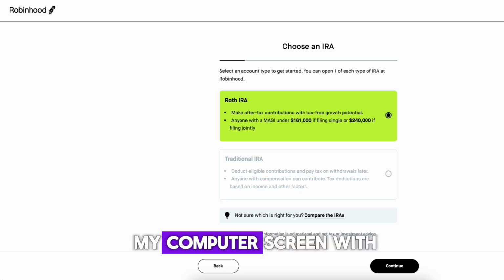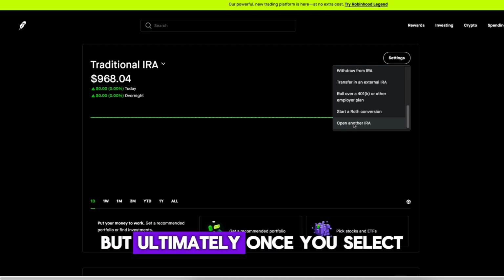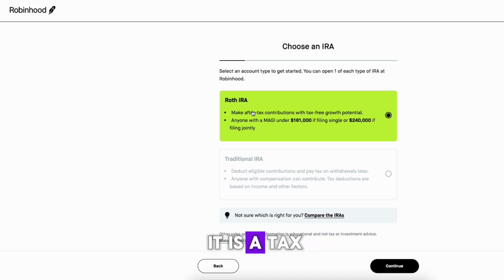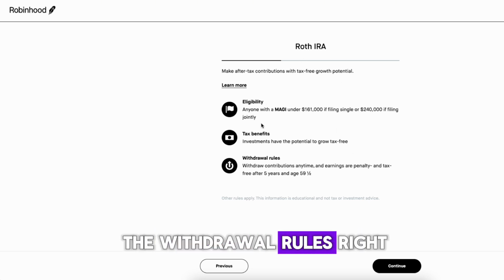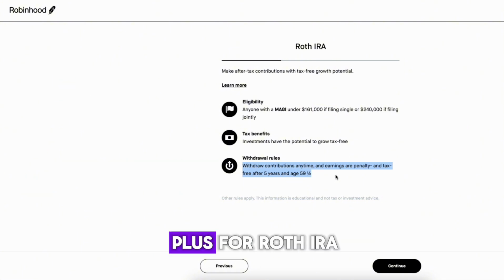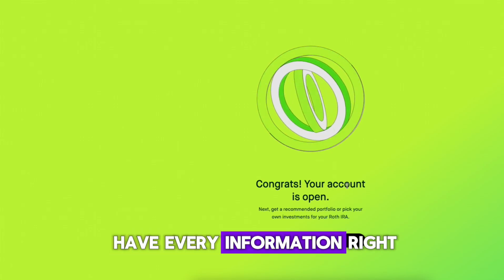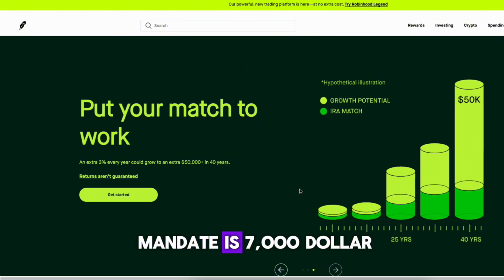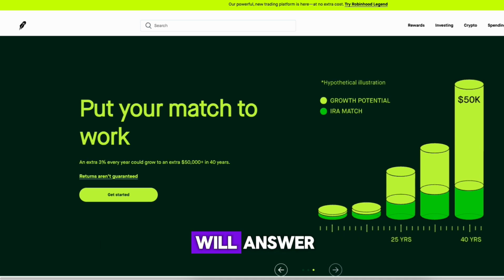How To Open ROTH IRA With Robinhood - Get 3% MATCH [2025]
Open your ROTH IRA in Robinhood to get the 3% match unlike any other trading platform.